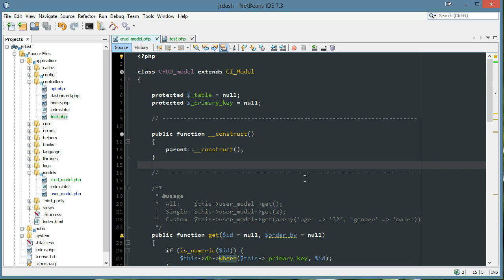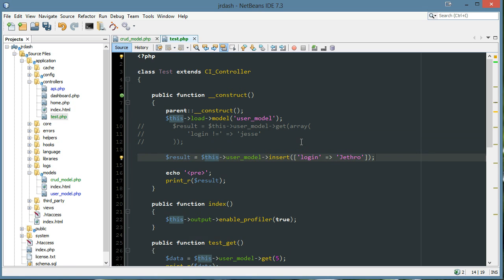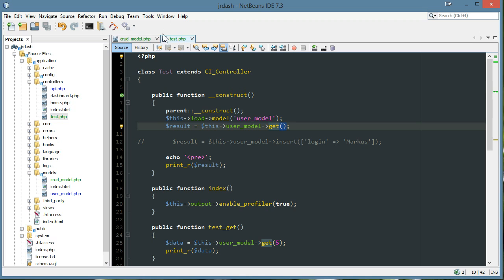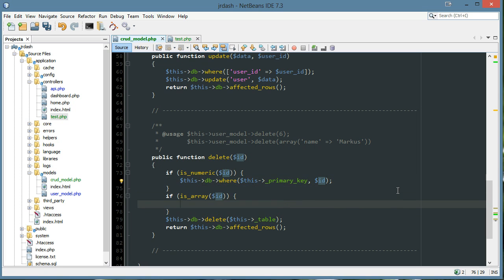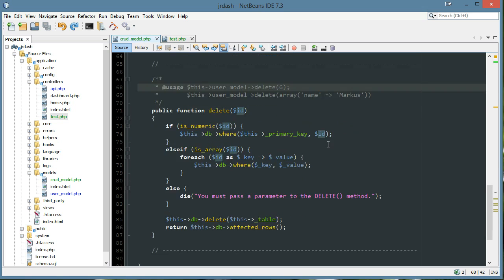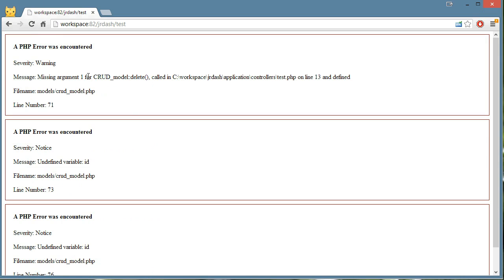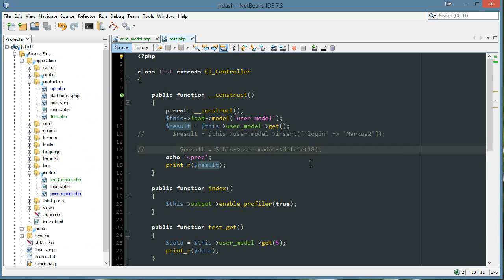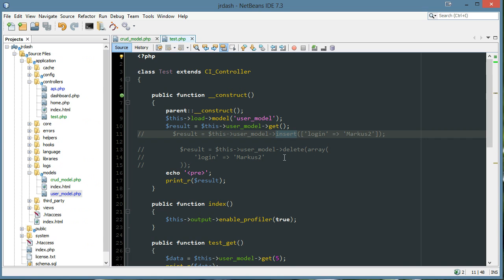PHP Code Igniter Training Package 28